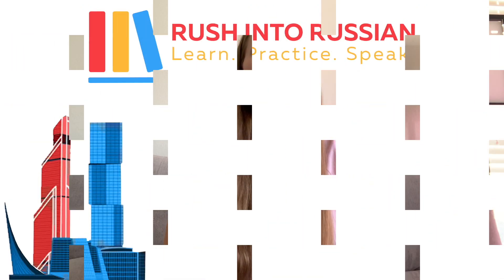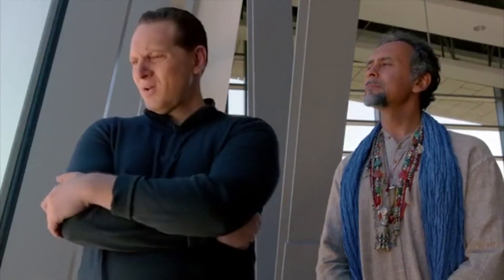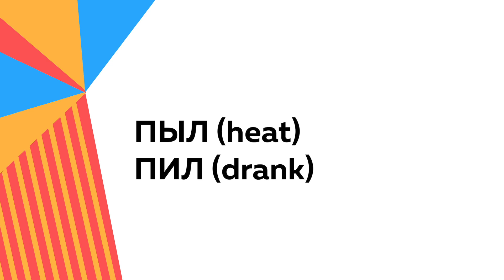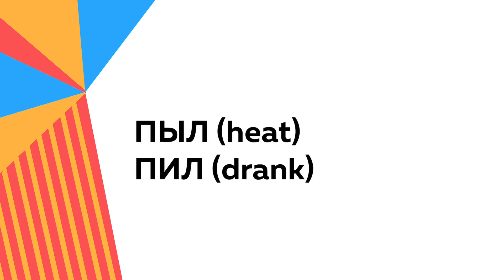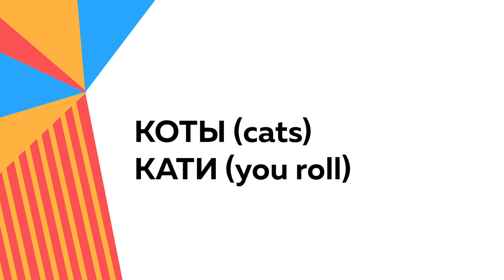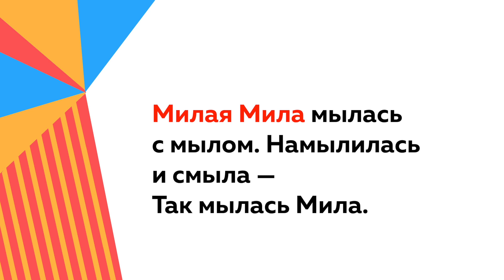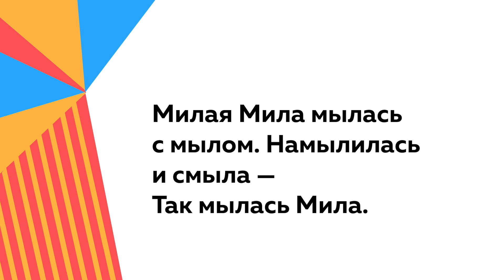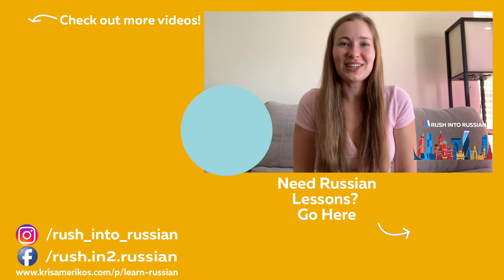Russian Pronunciation: Letter Ы and minimal pairs И/Ы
This video is about the pronunciation of the Russian letter Ы. There are 3 different ways to learn how to pronounce the letter Ы in Russian.

DOWNLOADS:
1. Russian Alphabet = Reading Rules Printouts, Exercises, and Audio
2. Prepositions "B"/"HA" = Printouts with Grammar, Listening, and Speaking Exercises + Answer Key